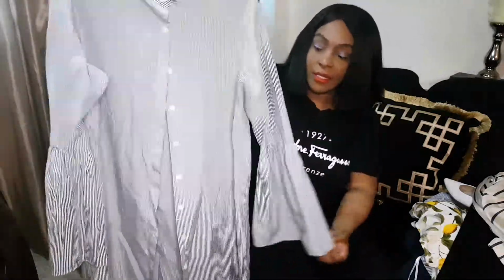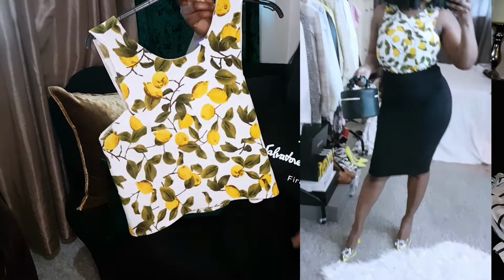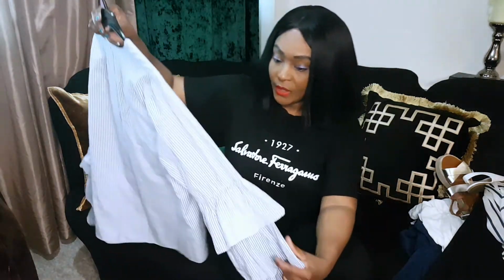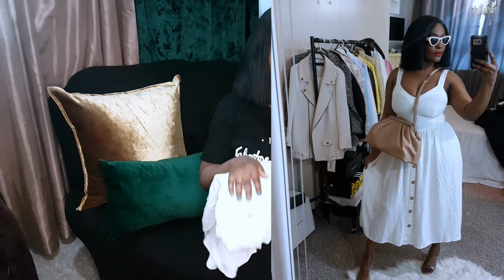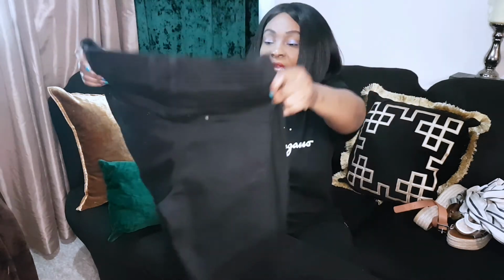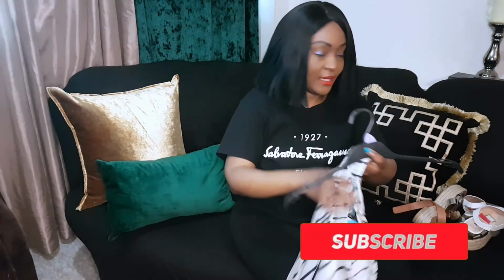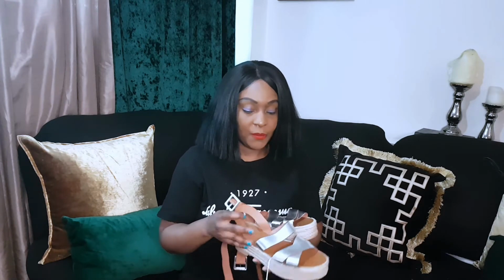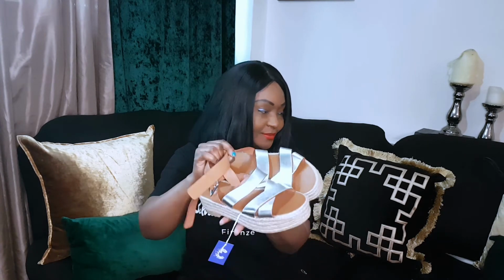5 outfits inspo Spring Summer Thrifting Try on Haul|Styling fashion Outfits Ideas 2021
Thrifting is a great way to find different items to update your wardrobe.
By doing so , you are also helping the planet by recycling someone's unwanted clothes.
However I need to focus on unwanted, that does not mean the items are tired and old but simply unwanted , that can be a brand new item too.
So many times I find amazing clothing with tags on on the trift shops UK charity shops.
I have put together this video showcasing some of this year spring summer finds , and I have styled for you.